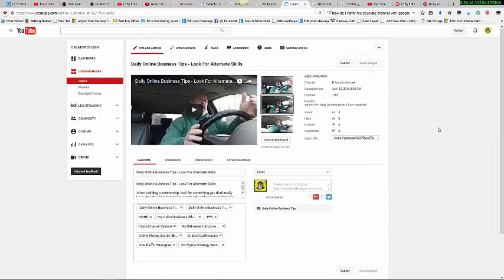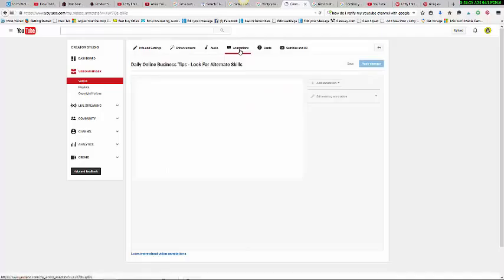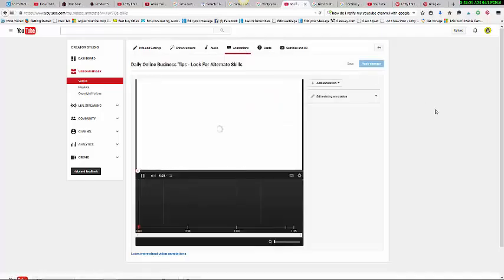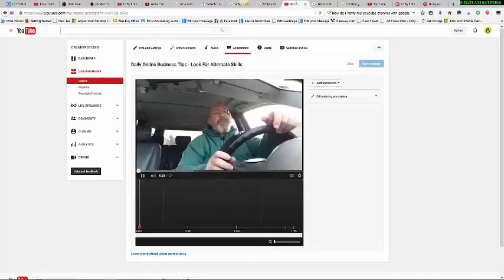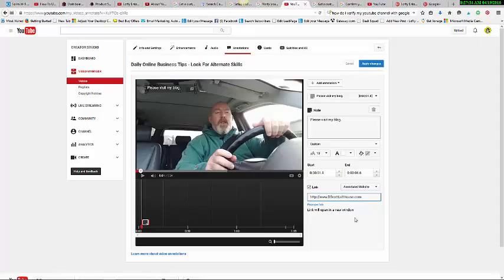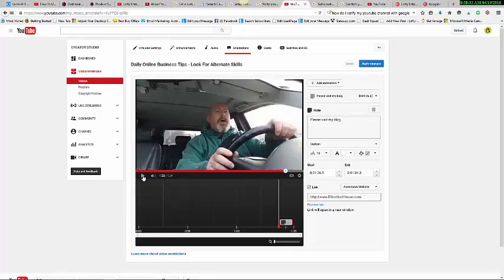YouTube - Cards and Annotations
Learn how to ad cards and annotations to your YouTube Videos.